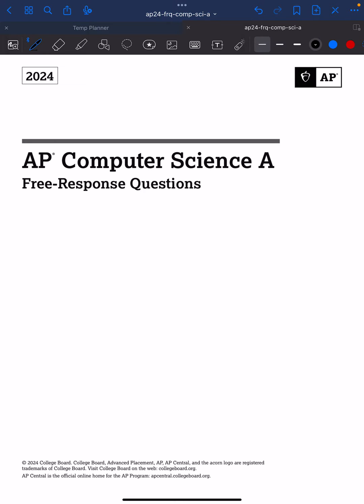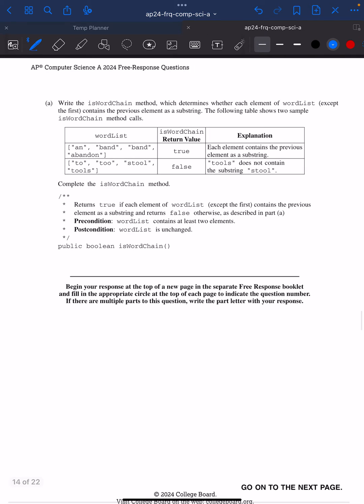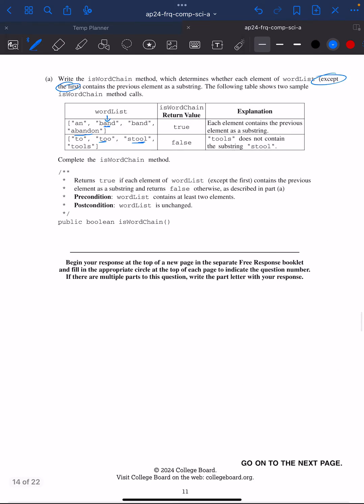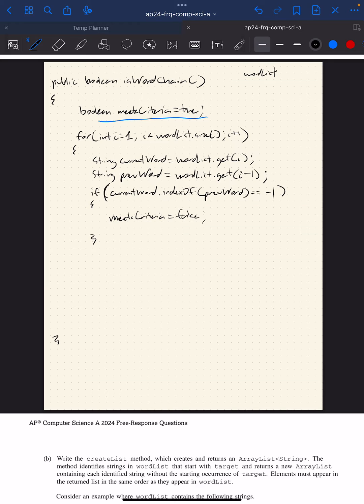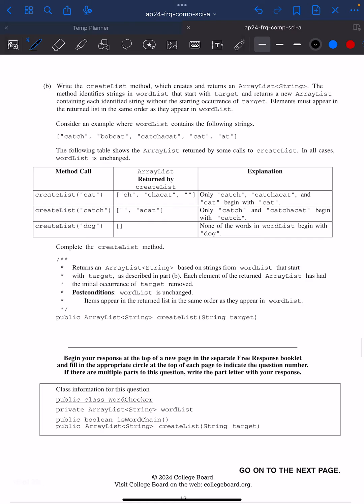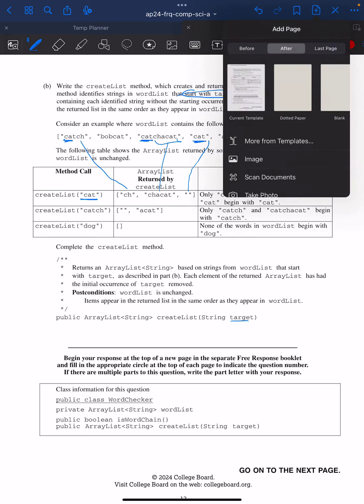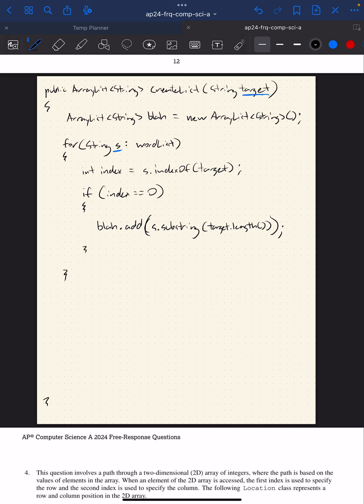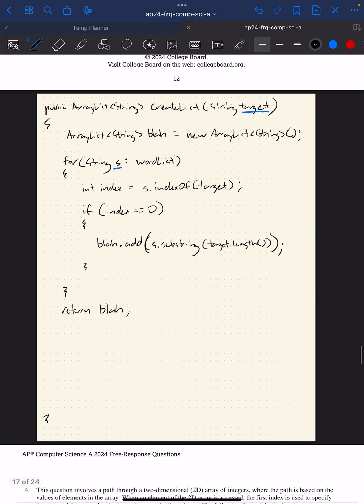2024 AP Computer Science A Exam FRQ Walkthrough Question 3 - WordChecker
2024 AP Computer Science A Exam FRQ Walkthrough Question 3 - WordChecker

Responding to a challenge from my students...
I show my thought process and logic behind answering each free response question.
Hope this helps all AP test takers get better at the FRQ section!